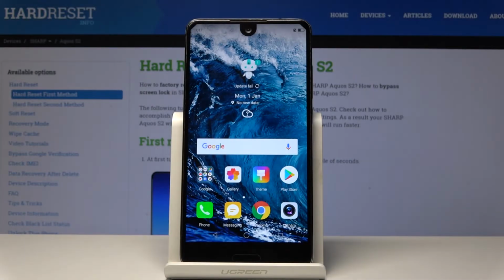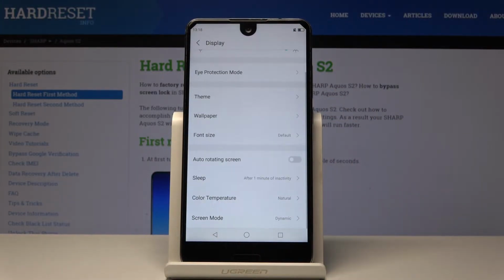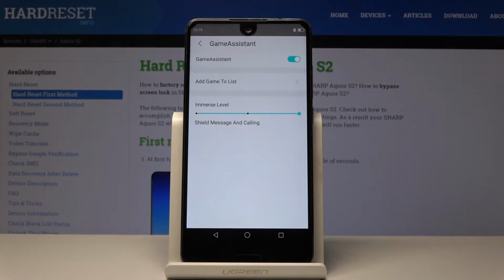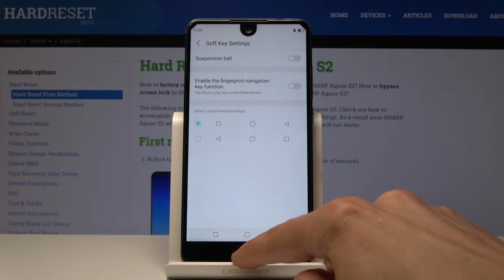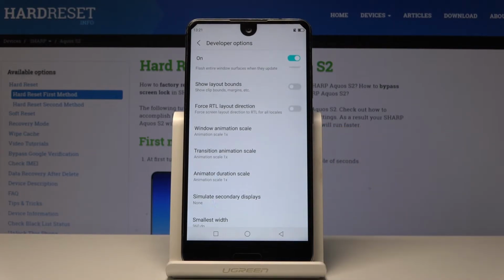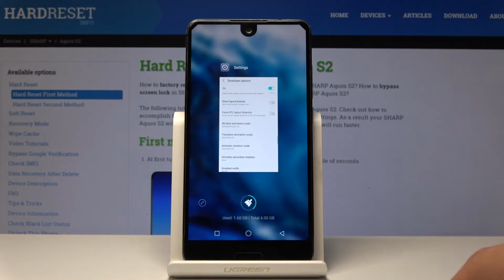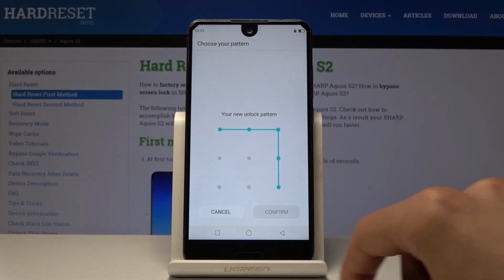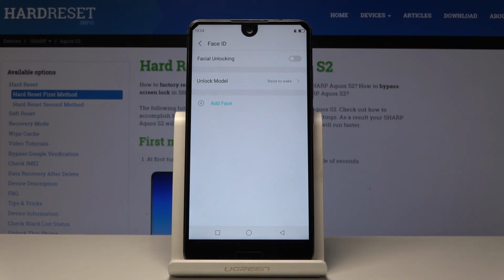Top Tricks for SHARP Aquos S2 - Helpful Tips / Super Options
Check more info about SHARP Aquos S2:
In the above video tutorial, you are able to learn all top trick that can be used on SHARP Aquos S2. We are presenting super useful features that you can use in your Sharp device. Find all of the Sharp super tricks and make usage of your device comfier.

How to enable secret options in SHARP Aquos S2? How to activate super feature in SHARP Aquos S2? Where to find the best apps in SHARP Aquos S2? How to enable hidden options in SHARP Aquos S2?